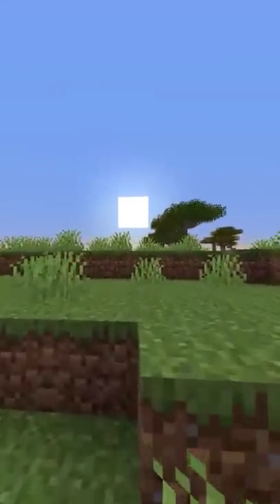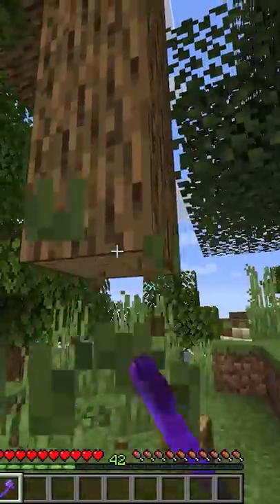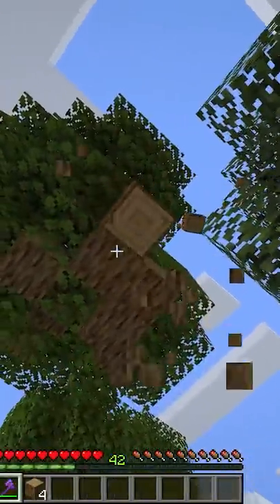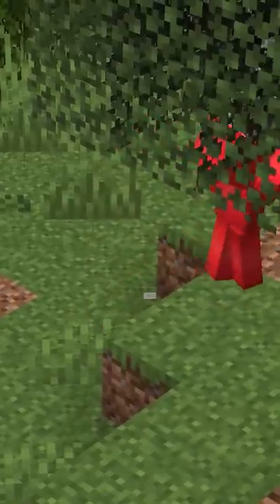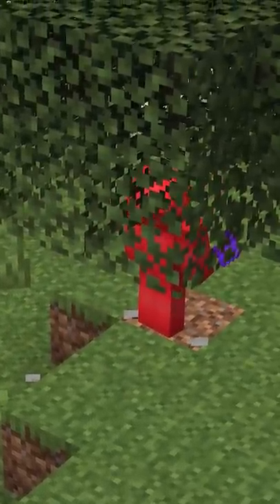Do This Every Time You Chop Trees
Original video:
29 Minecraft Things You (Might) Do Wrong Every Day